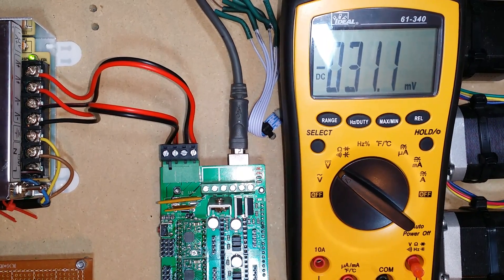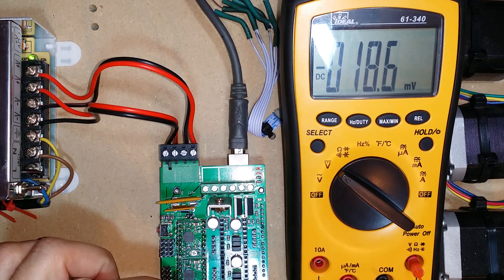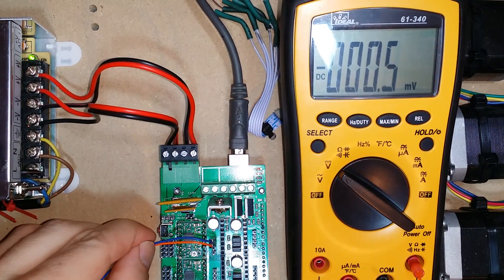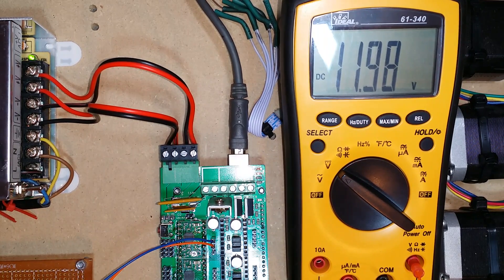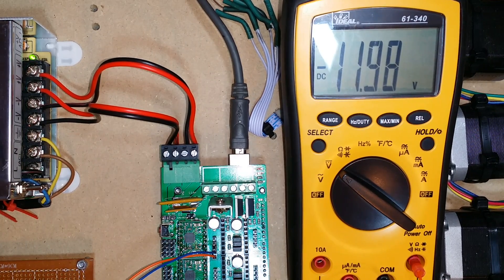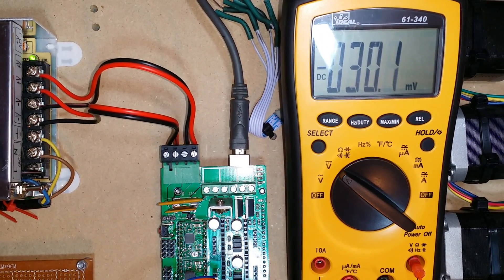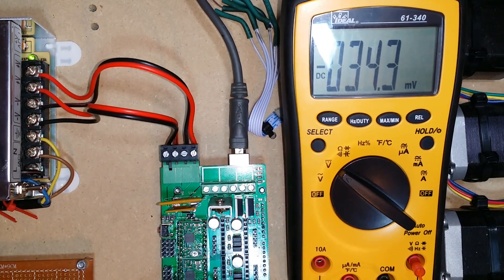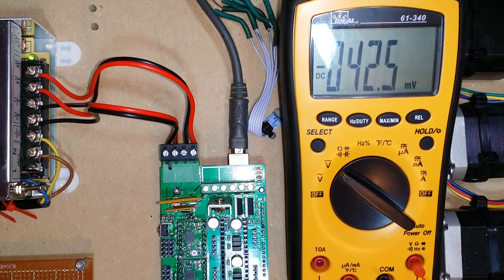Stepper Driver Test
Testing the power output of a good and bad stepper controller.